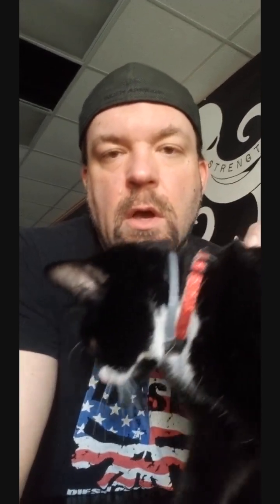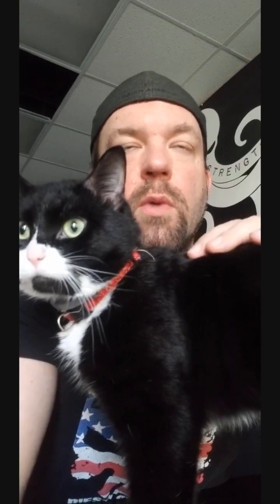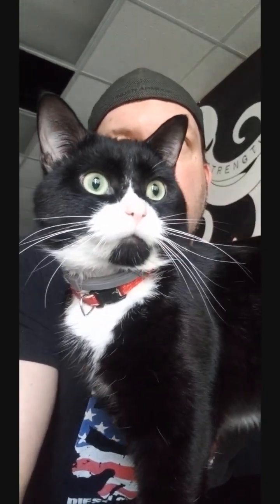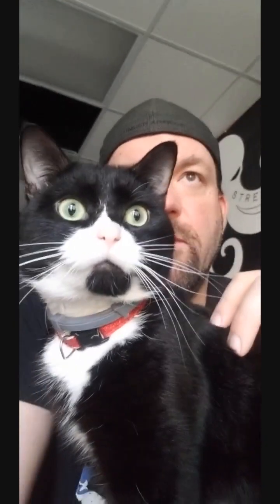Conjugate Training: ME and RE Rack Pulls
Continuing to learn and implement new things with Conjugate Training. First time implementing Rack Pulls since moving to primarily conjugate method for our strength training.